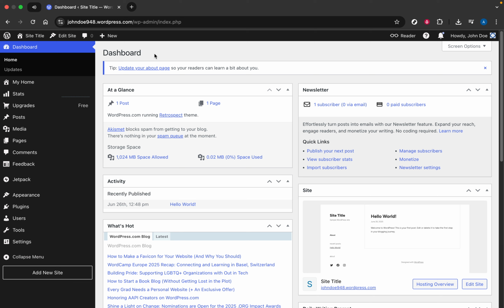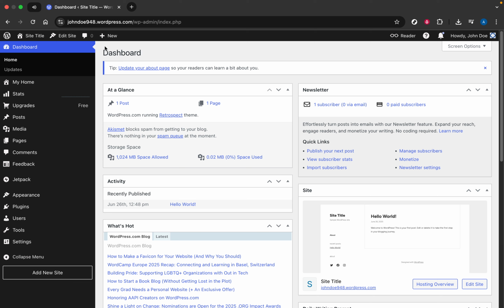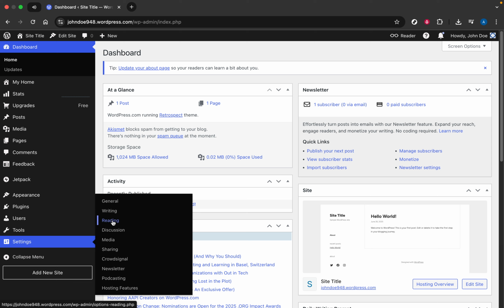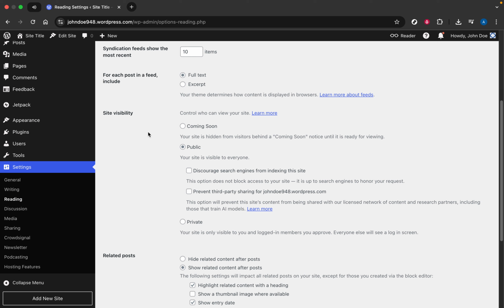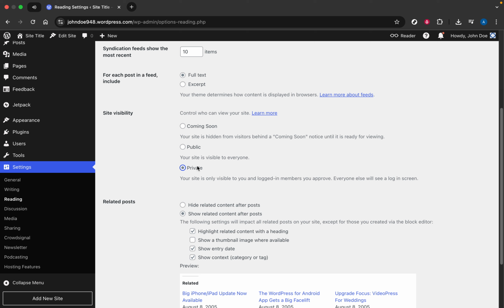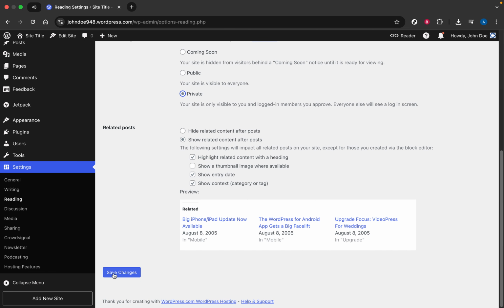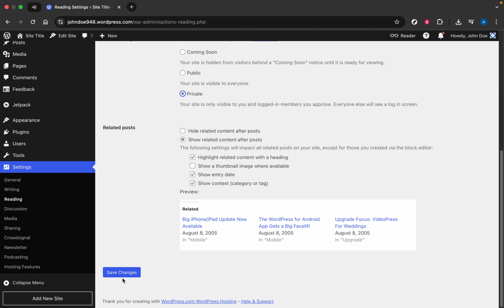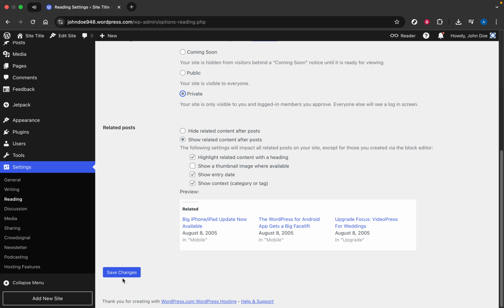How to Make Wordpress Site Private [2025 Easy Guide]